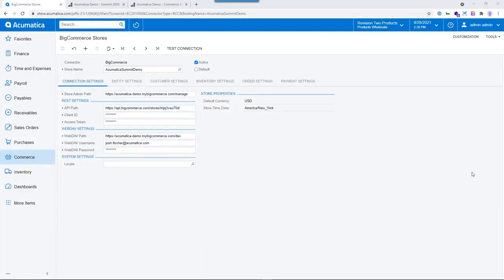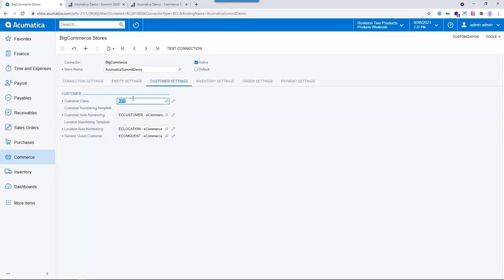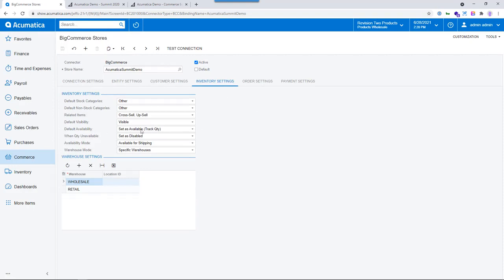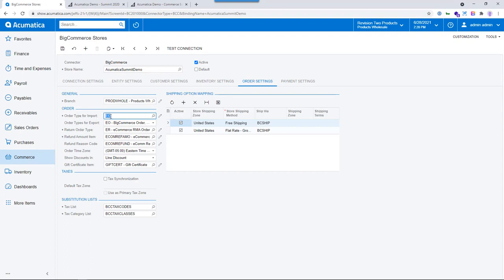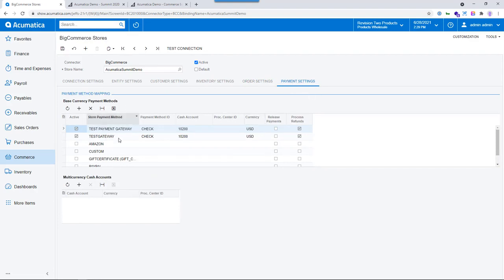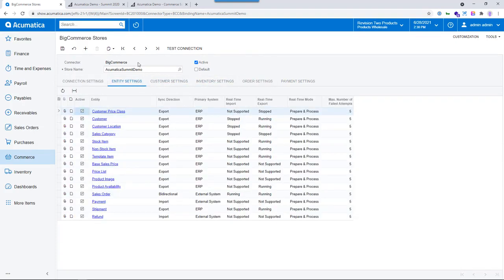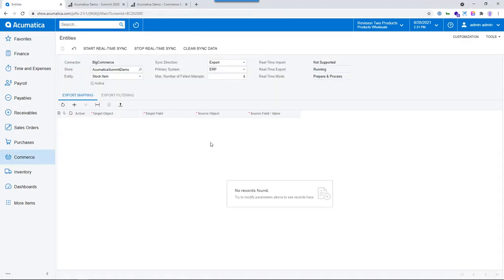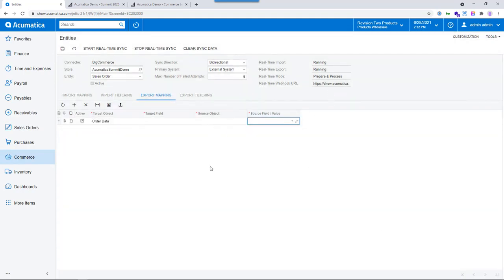Acumatica Connector for BigCommerce